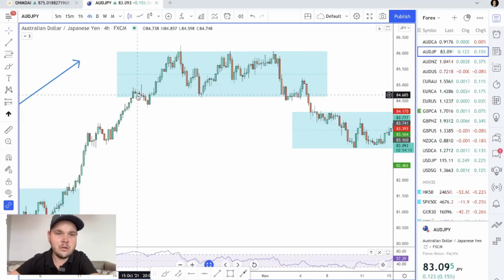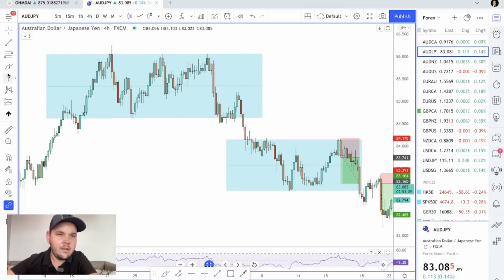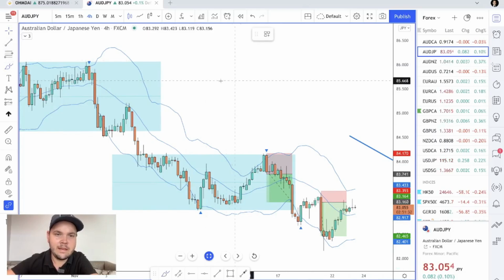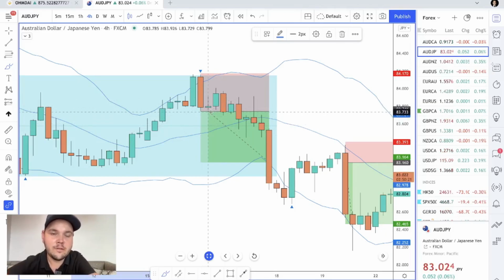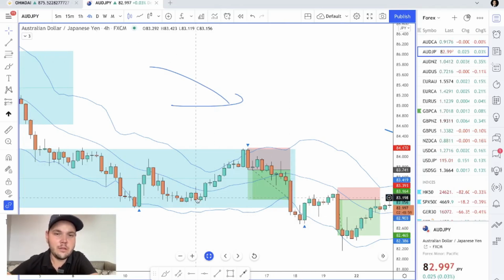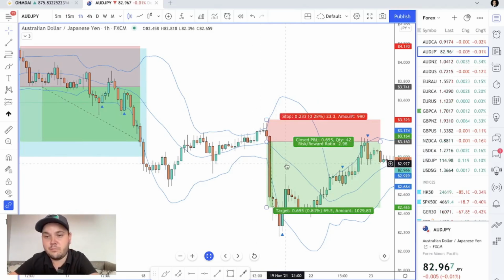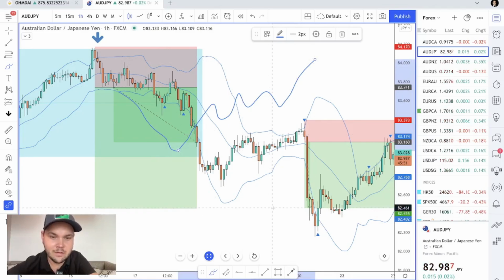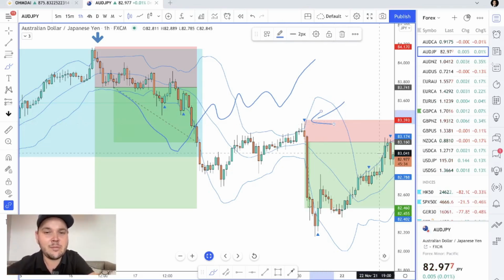How To Ride A Trend In Forex – Reversal & Pullback Trade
In this Forex trading vlog, I show you a simple trading strategy on how to ride a trend in Forex. It starts from a reversal trades and continues in a pullback trade once the price breaks outside the range. If you want to benefit and enter on a trend in Forex but don't want to give up on reversal trade setups, this video is for you! Vlog 625

I don't do technical analysis videos often. Mainly because that's not a huge passion for me. I'd much rather talk about mindset, routines, or execution. But once in a while, a "trading strategy" video is fun to make. Today, I'm teaching you how to trade reversals & ride trends in the Forex market. Most people say Forex is dead because of the low volatility, but I have to disagree. The trade I share in this video is a perfect example that there are still great moves to trade in Forex.

Here's what you'll learn in the video:
 -  My simple strategy to catch reversals in the Forex market
  -  How to determine your target (take-profit) like a pro
  -  When you should add to your trade or re-enter the market